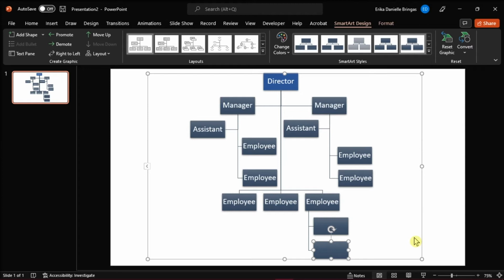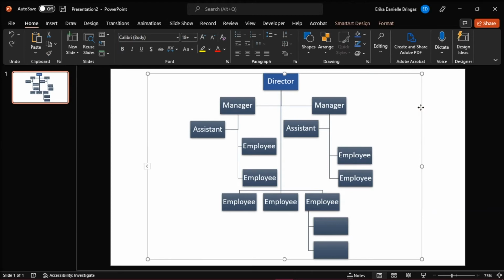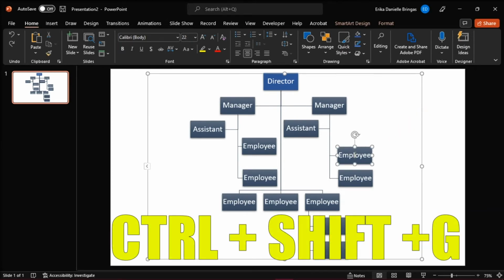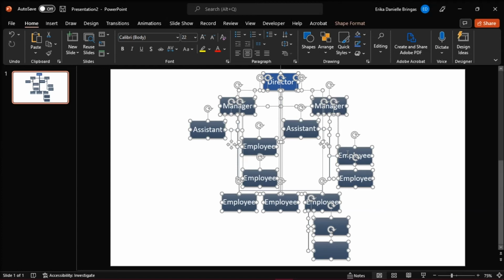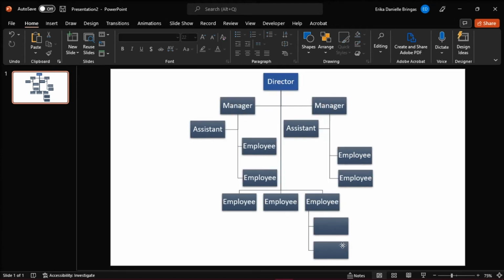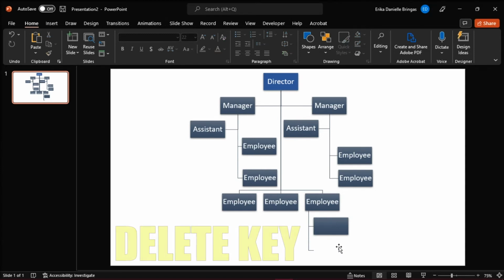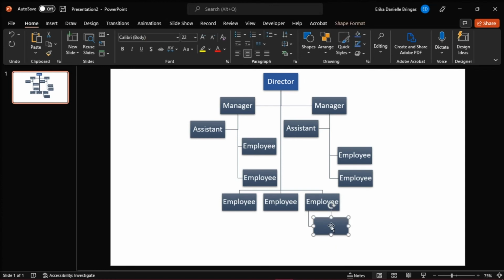SOLVED: How to DELETE SHAPES in SmartArt (even when they won't delete)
--- Sometimes in can be tricky deleting a shape or object from SmartArt.  If you find yourself having trouble removing a shape in SmartArt, you'll want to first make sure that all the objects are ungrouped (CTRL + SHIFT + G).  Then once ungrouped, you can select the item and press the Delete key.  Watch the video to see exactly how this is done step-by-step. ---